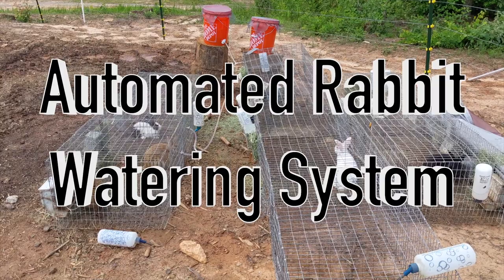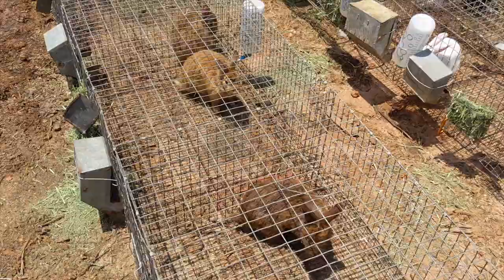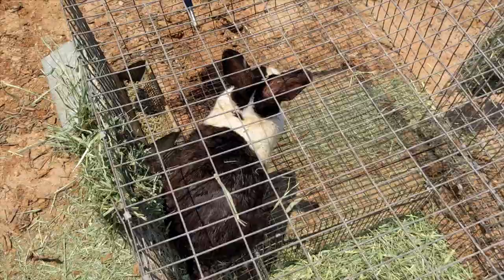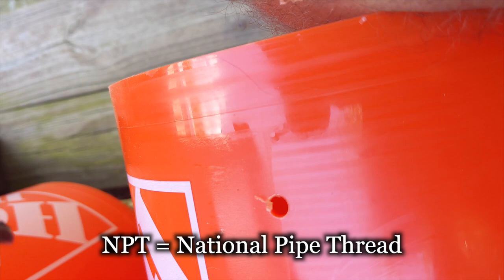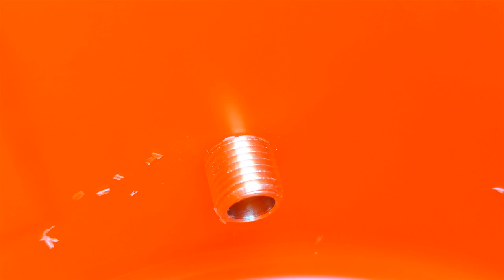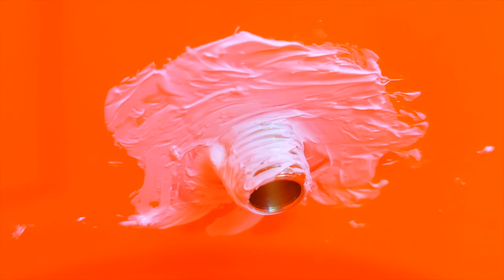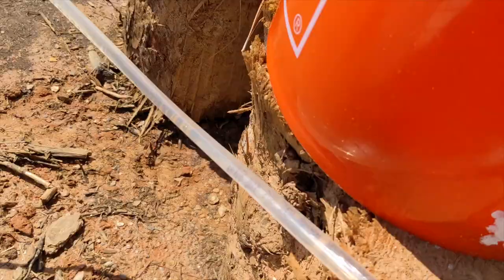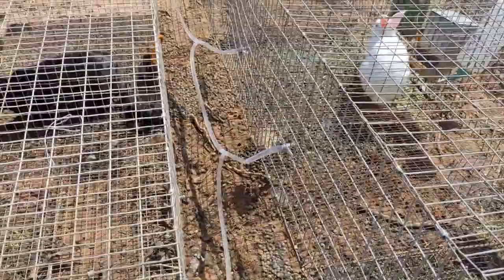Automated Rabbit Watering System - Never Fill Water Bottles Again!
We didn't want to fill multiple water bottles several times a day, so we designed a system that eliminates actively giving water to our rabbits. Watch to see how this simple setup makes raising bunnies even easier!